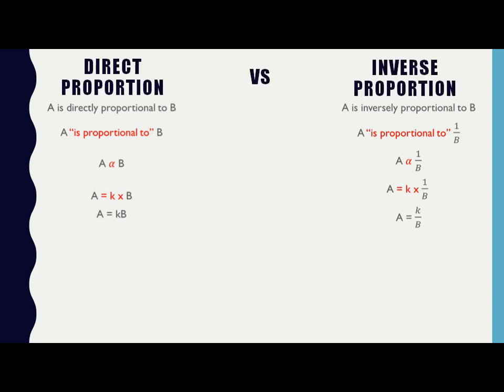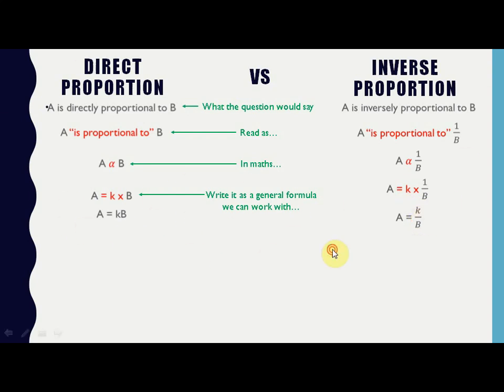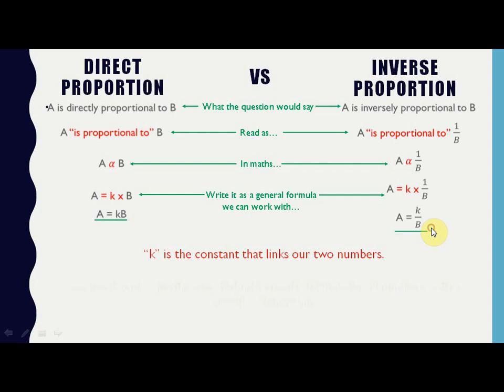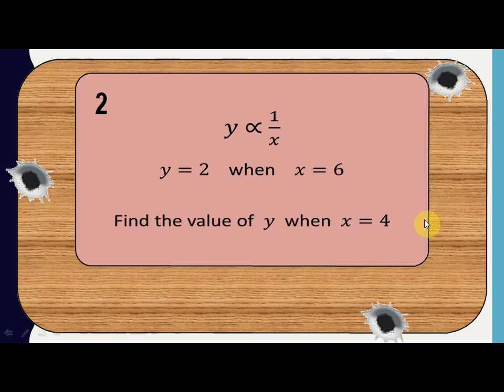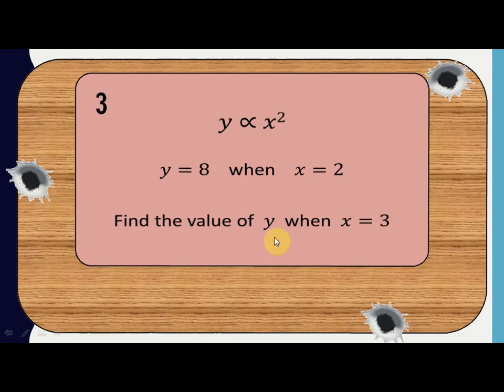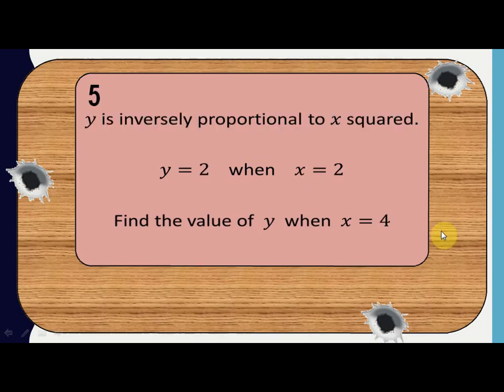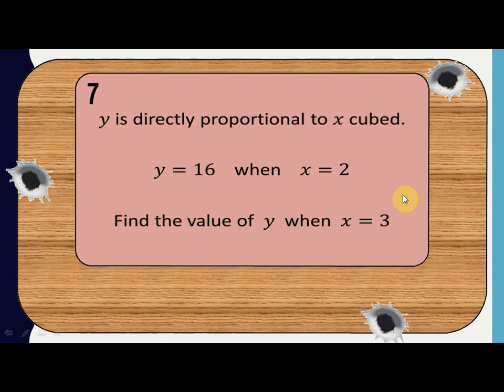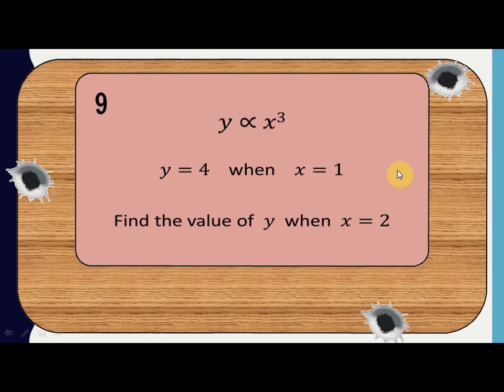Direct and Inverse Proportion New | O Level Mathematics | Shahbaz Hussain